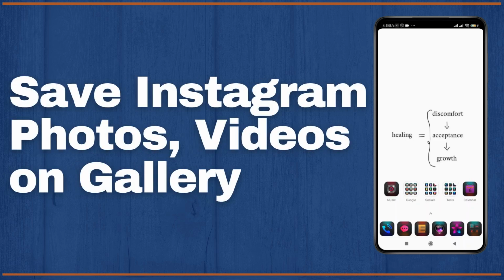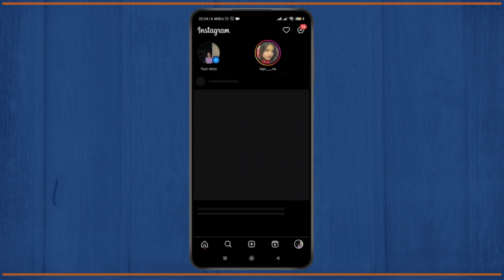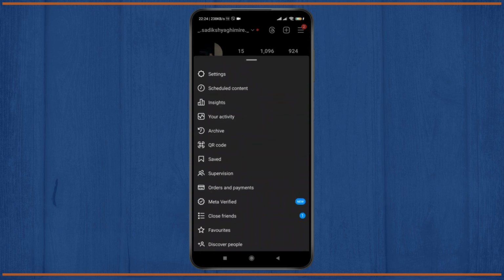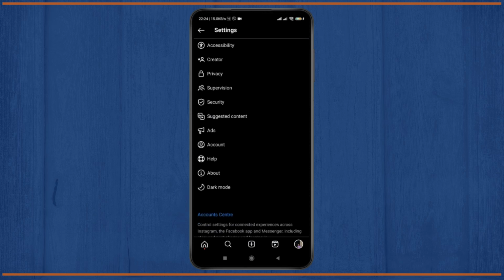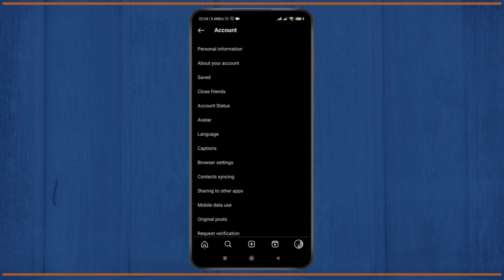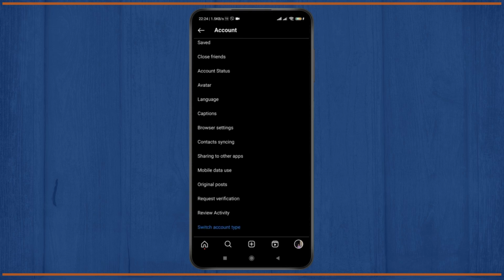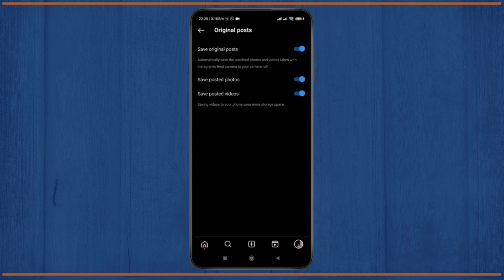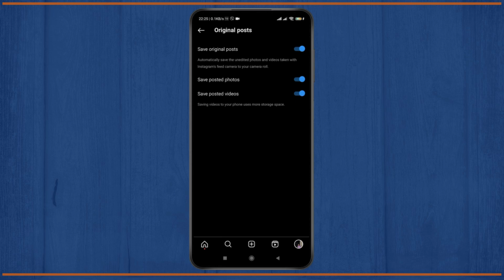How to Save Instagram Photos, Videos on Gallery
Learn how to easily save Instagram photos and videos to your gallery with this step-by-step guide. Whether you're using an Android or iPhone, we’ll show you how to download and store your favorite content directly from Instagram.

In this video, you’ll discover the best ways to save Instagram photos and videos, how to download content to your gallery, and tips for saving both images and videos from Instagram.

0:20 Step 1: Saving Instagram Photos on Android
0:45 Step 2: Downloading Instagram Videos
1:15 Step 3: Saving Instagram Photos and Videos on iPhone